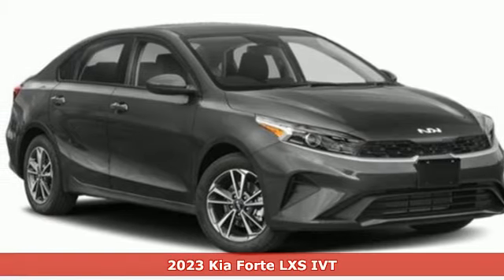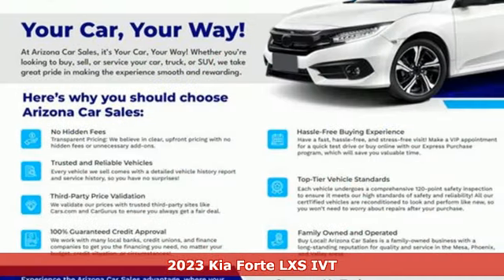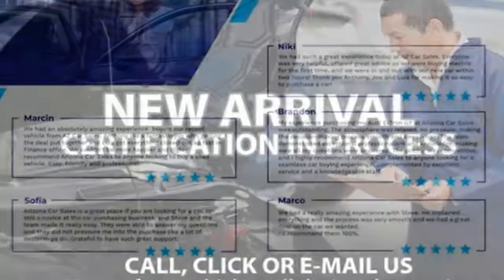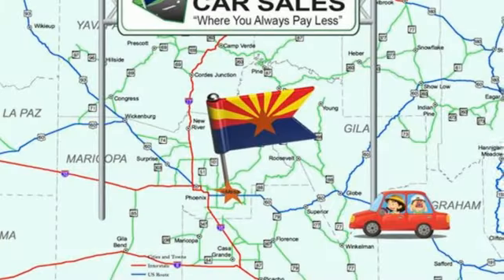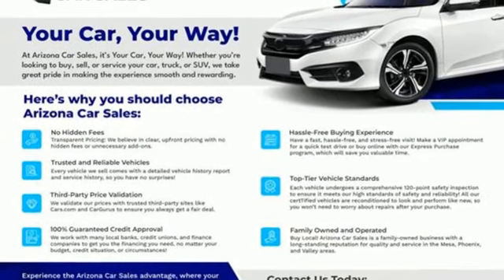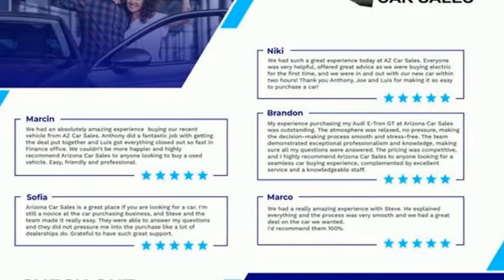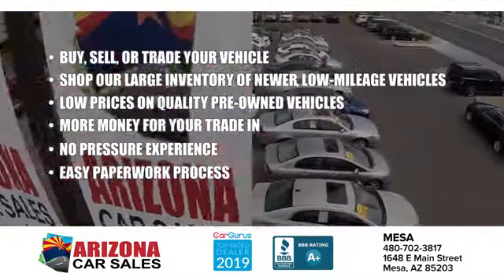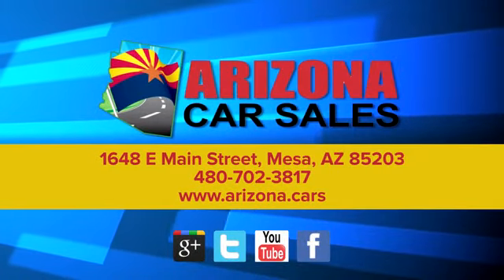2023 Kia Forte Mesa Phoenix, AZ #24171 - SOLD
Year: 2023
Make: Kia
Model: Forte
Trim: LXS
Engine: 2L I-4 DOHC, D-CVVT variable valve control, regular unleaded, engine with 147HP
Transmission: Automatic
Color: Steel Gray
Interior: Black
Mileage: 16105
Stock #: 24171
VIN: 3KPF24AD1PE637087

Address:
1648 East Main Street